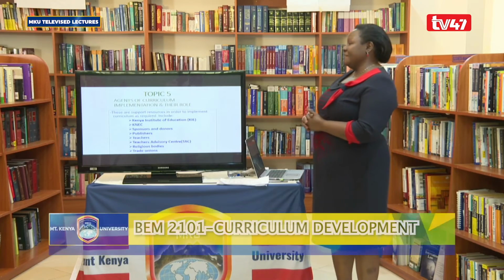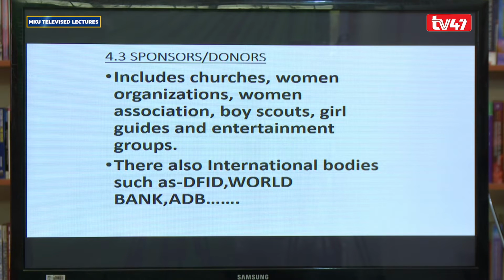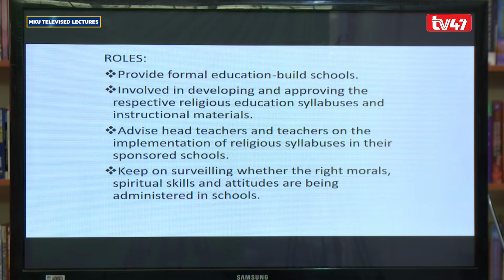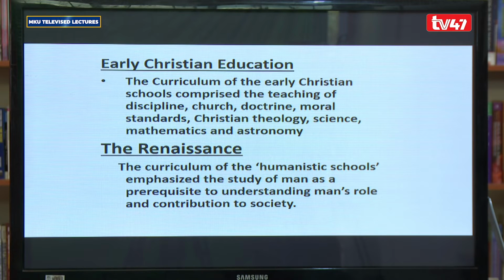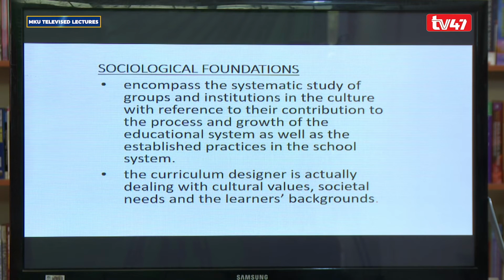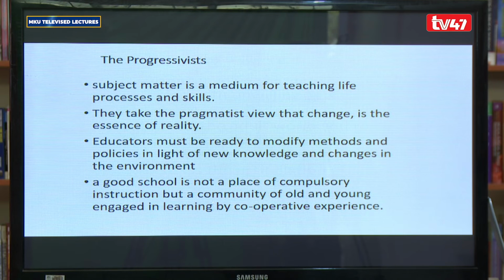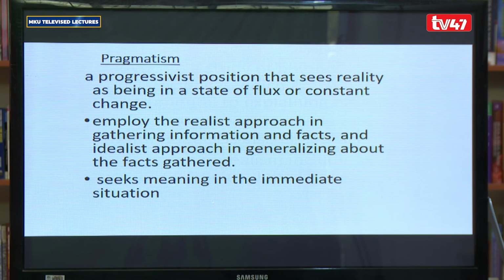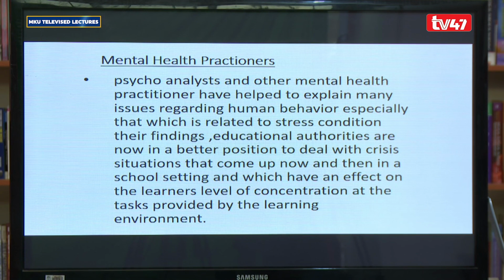BEM 2101: CURRICULUM DEVELOPMENT Prof Ochieng Pamela Lesson 5,6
BEM 2101: CURRICULUM DEVELOPMENT Prof Ochieng Pamela  Lesson 4,5,6,7,8,9